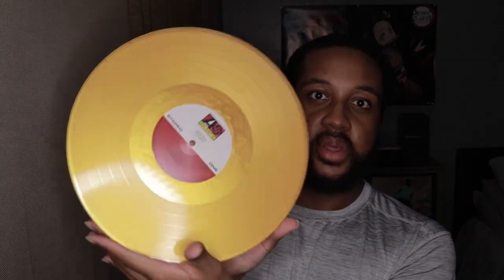Opening Bruno Mars - 24k Magic (Walmart Exclusive) - Vinyl [Exclusive]